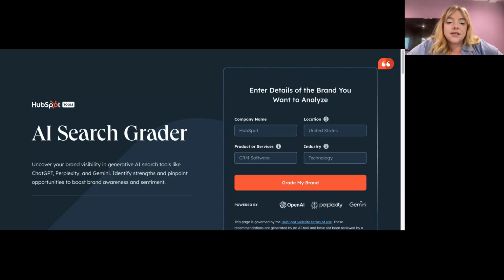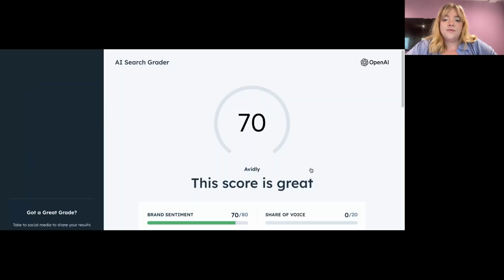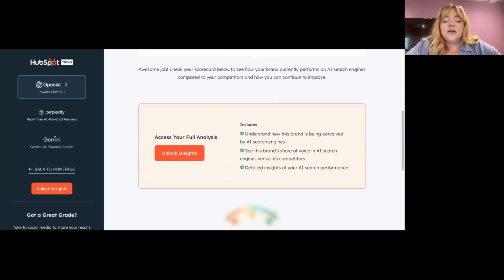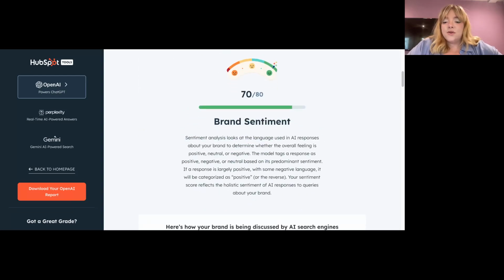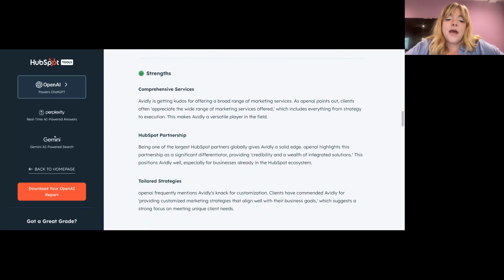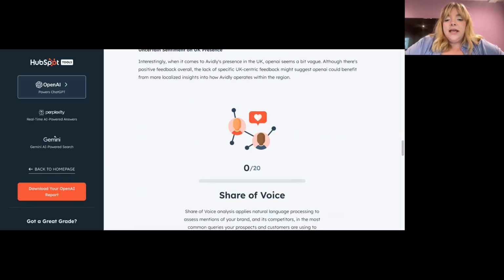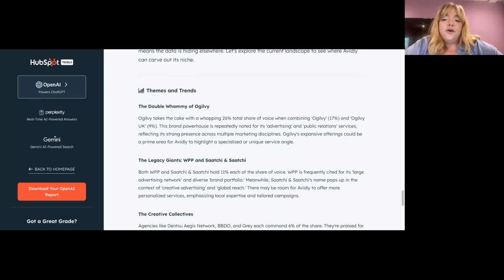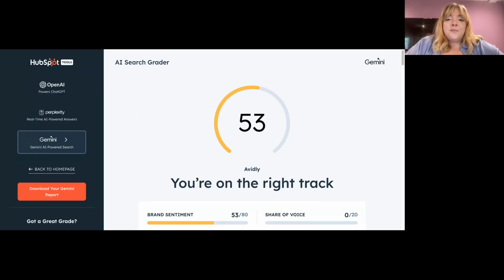How to use HubSpot's AI Search Grader | Avidly Expert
Hannah Wilson, SEO Specialist at Avidly, demonstrates how to use the HubSpot AI Search Grader tool.

Follow for more videos like this every week from the Avidly HubSpot Solutions team.